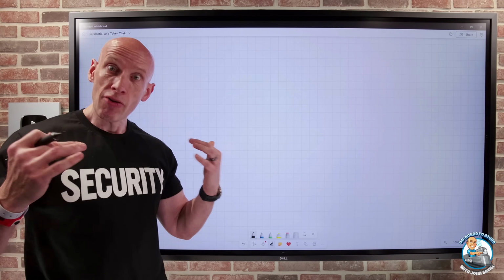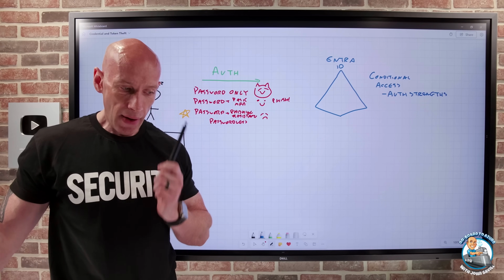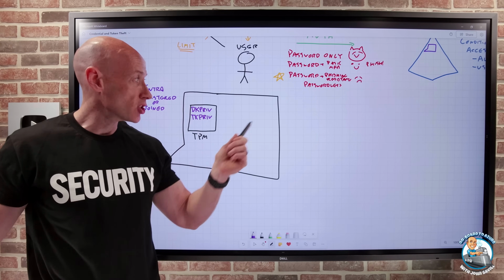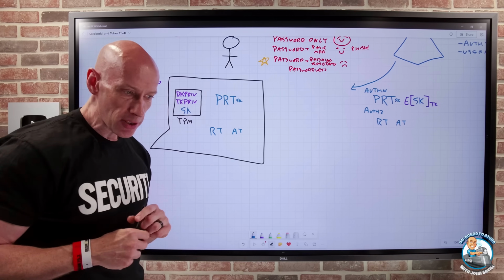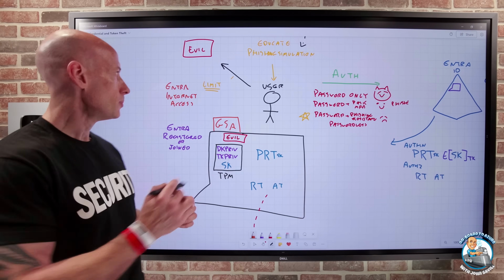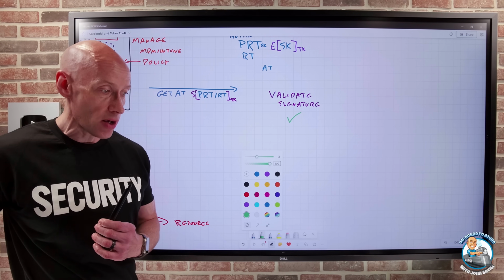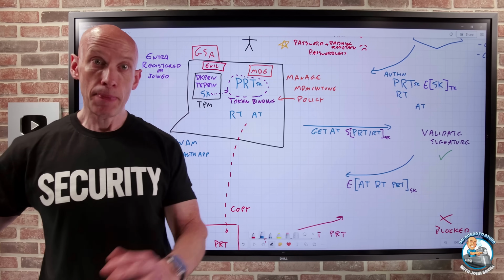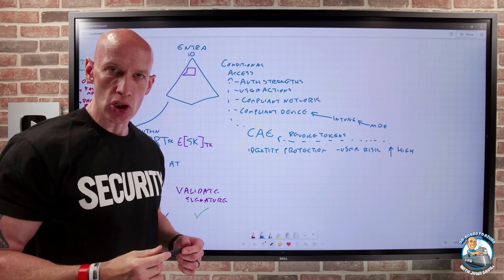Protecting Against Credential and Token Theft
In this video I look at credential and token theft and what we can do to protect.

00:00 - Introduction
00:49 - Credential protection
05:46 - Authentication strengths
07:32 - Protection for strong authentication method registration
08:54 - Additional protections
11:56 - Shift to token theft
12:19 - Tokens we get
13:24 - Secrets on the machine
15:45 - Primary Refresh Token
17:42 - Session Key
19:21 - Refresh and Access Tokens
21:51 - Token theft
24:02 - Protections
24:22 - Entra Internet Access
26:13 - Machine management
29:21 - Token binding
32:20 - Proof of Possession
37:50 - Token brokers and MSAL
39:41 - Requiring token binding
41:59 - Demonstrated Proof of Possession standard
45:13 - Detection
45:42 - Continuous Access Evaluation
46:39 - Identity Protection
48:16 - Summary
51:35 - Close

❔ Questions? Maybe I answered it in my FAQ